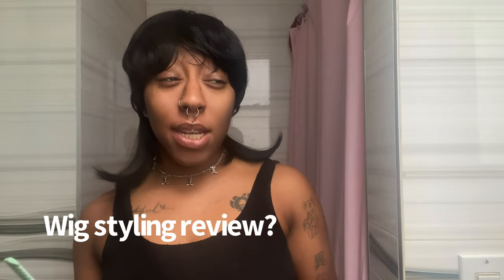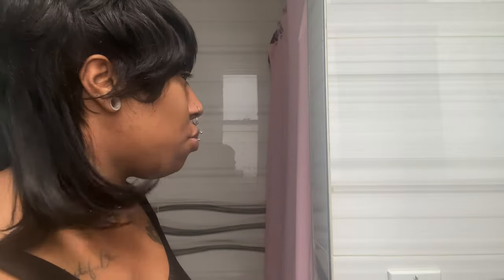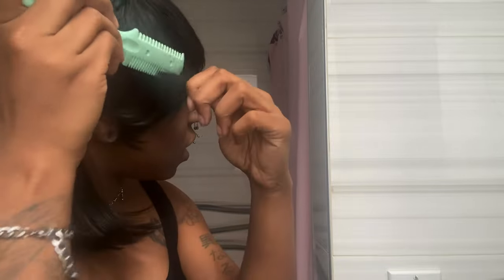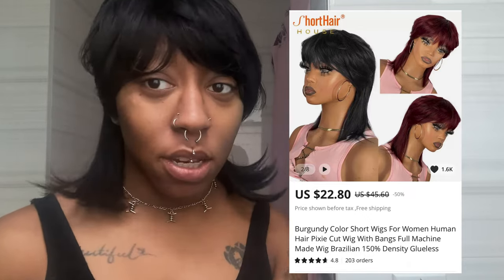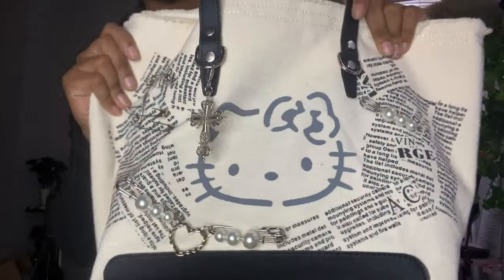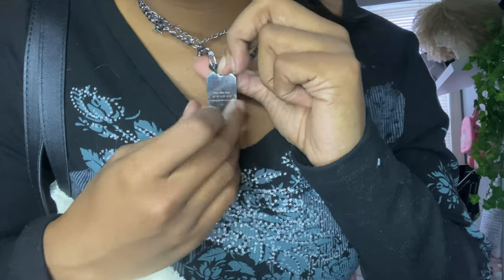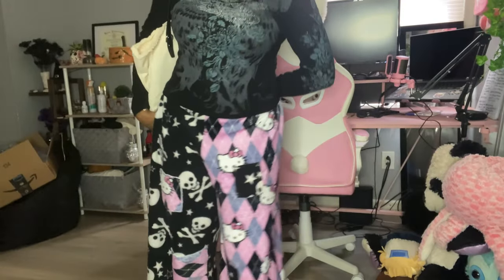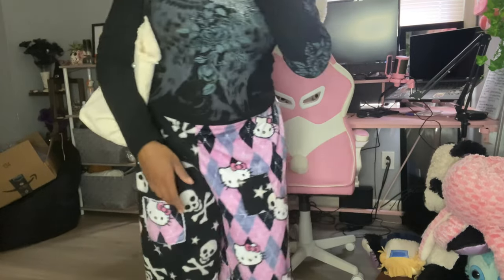GIVING MYSELF A MULLET RIGHT BEFORE WORK | + GRWM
I filmed this GRWM Aliexpress Mullet wig Review right before work and I love how this Mullet/ Shag look came out. I also did a y2k Goth makeup look 🖤

Time Stamps: Intro - 0:14
Styling- 1:00
Wig Deets- 2:13
Progress - 5:00
Contact tutorial - 5:51
Makeup- 6:43
The Fit- 8:21
Outro- 9:22

Snapchat👻: Minaabaaby
SoundCloud 🎶: Jersey’s Queen c(;
Twitter🐥: MinaSavagee

FAQ❓
Age: 25
Ethnicity: Black & Native Hawaiian
Camera: iPhone 11 Pro
Editing: iMovie & Videoshop